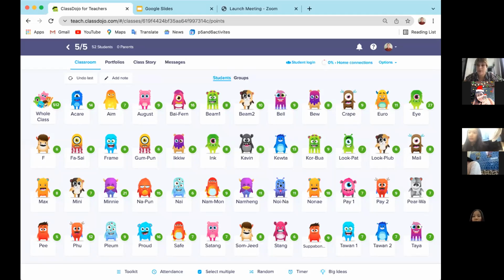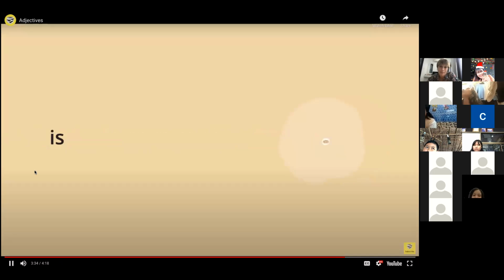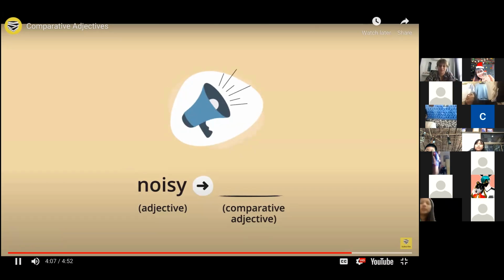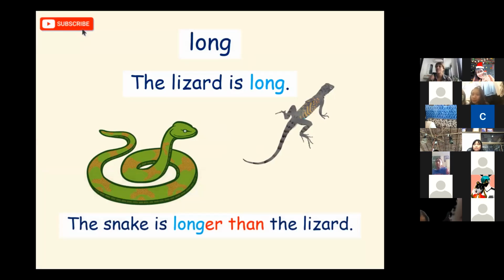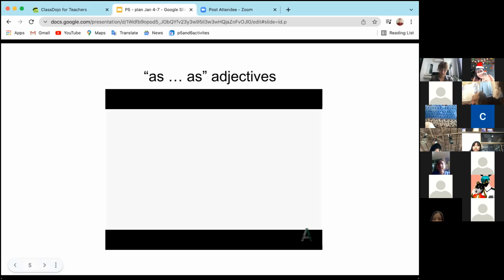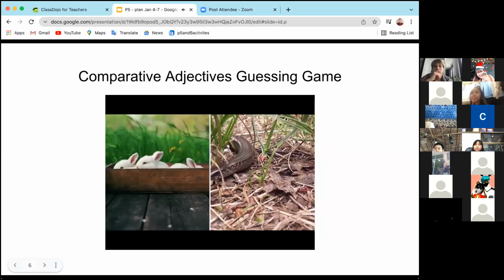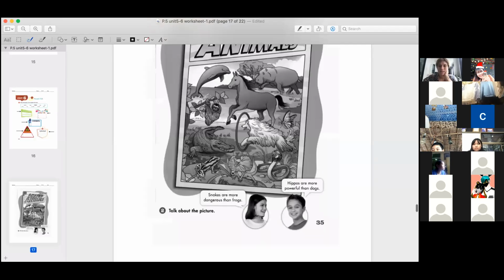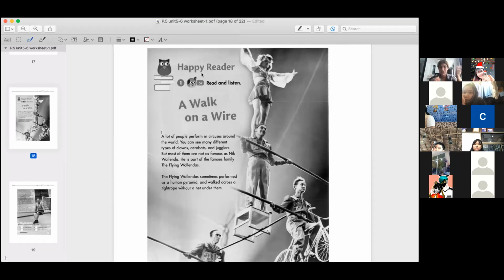P 5/5 Tuesday 4012022